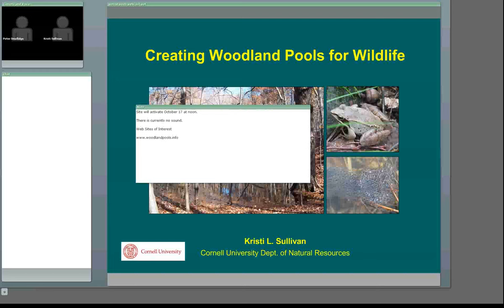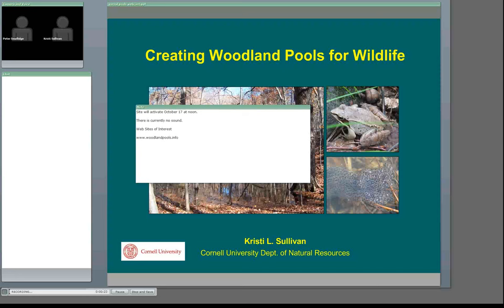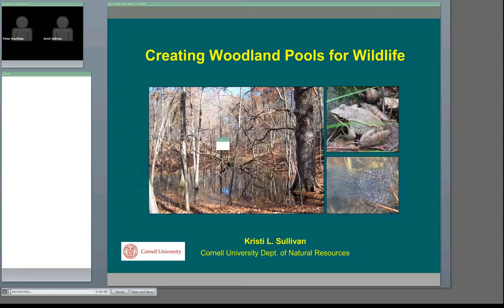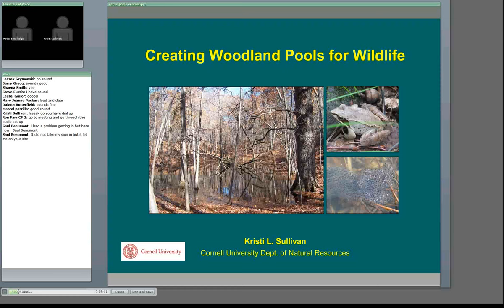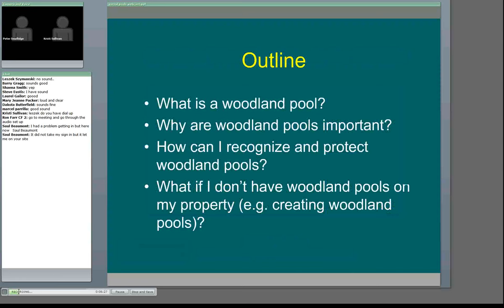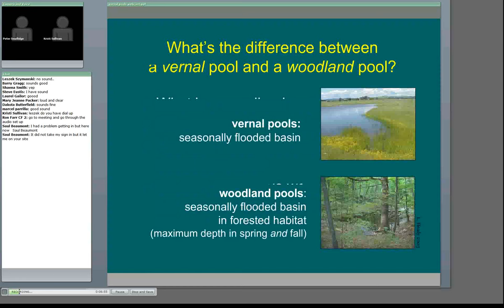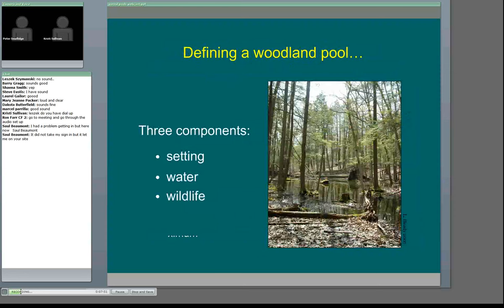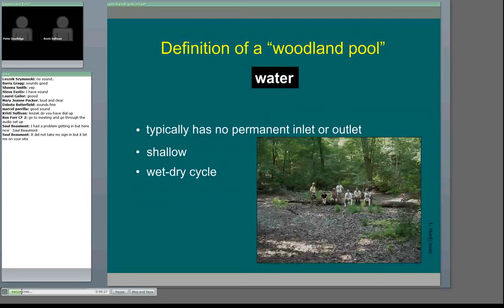Creating forest vernal pools for wildlife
Wildlife benefit from a variety of habitats that they can use for food and cover.  Vernal pools are uncommon in some woodlands, yet would add greatly to the complexity of the ecosystem.  Creating woodland vernal pools can be relatively simple, and have significant positive impacts on the types of wildlife viewed.  Learn about the ecology of woodland vernal pools and strategies for installing them in your woodlot. Presented by Kristi Sullivan, Cornell University Cooperative Extension. First aired October 2007.